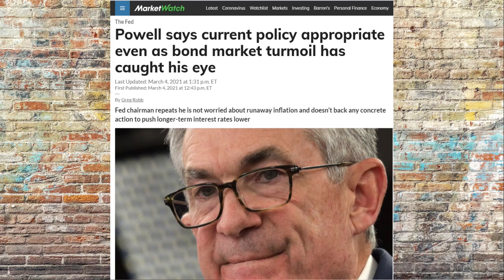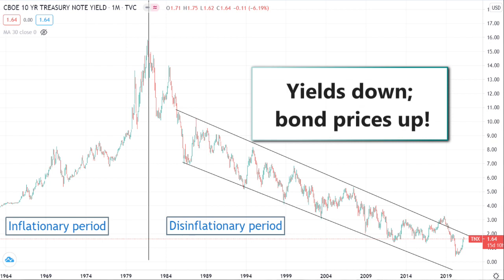Will Yield Curve Control force the Public to hold Government Bonds?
Will formal Yield Curve Control be undertaken or will Central Banks decide to focus upon informal unannounced yield curve control. Doing so risks a major inflationary crack up boom. They have an alternative which is to force the public to hold government bonds.
Miles Harris offers global macro insights and champions the importance of sound money in a world gone crazy.